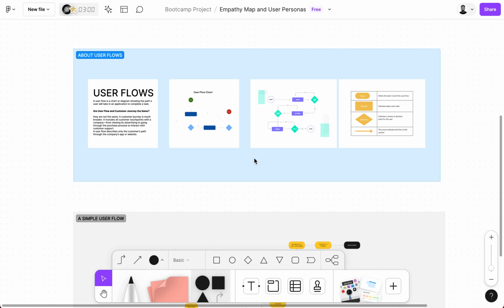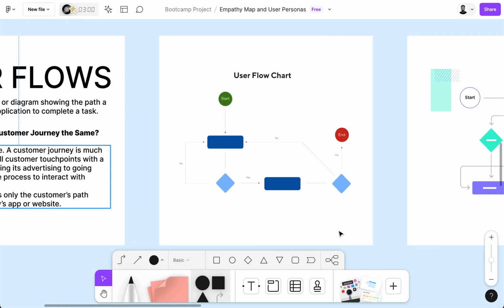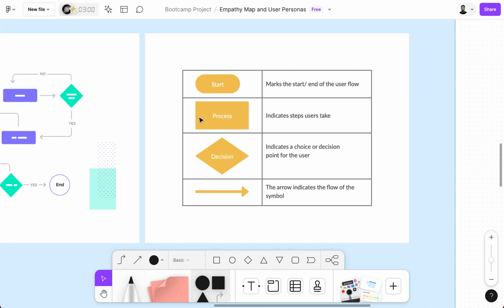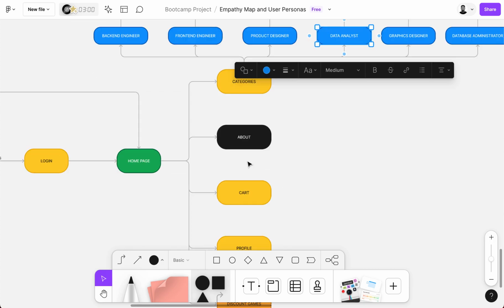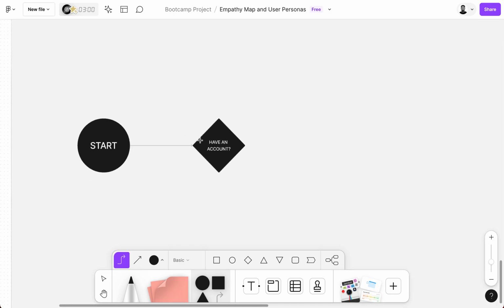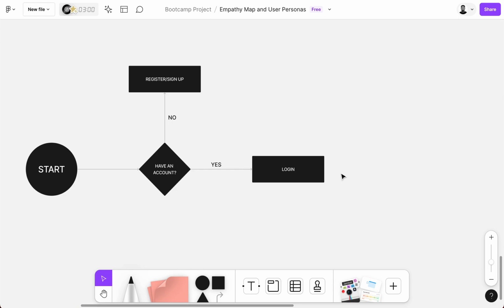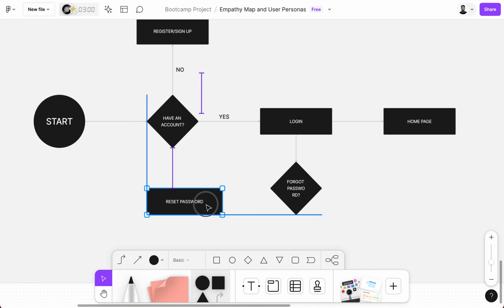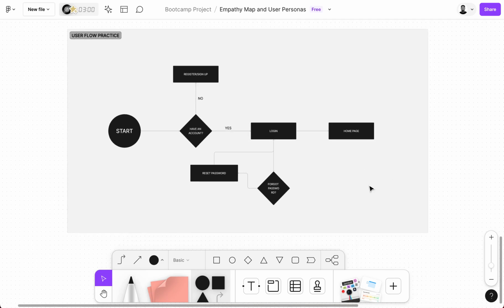CREATING USER FLOWS WITH FIGMA (FIGJAM)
This short tutorial explains everything about creating User Flows using the Figma Software and its tool called Figjam.